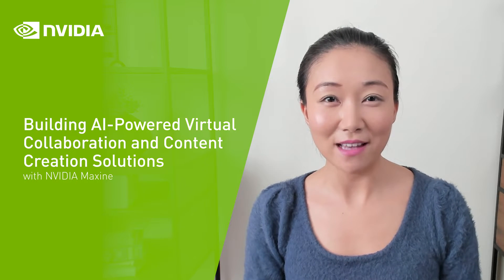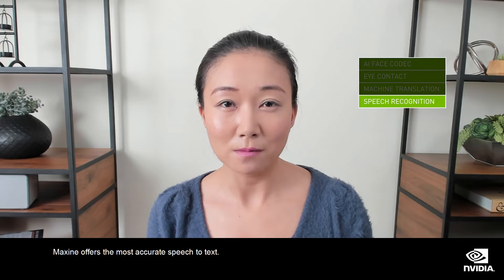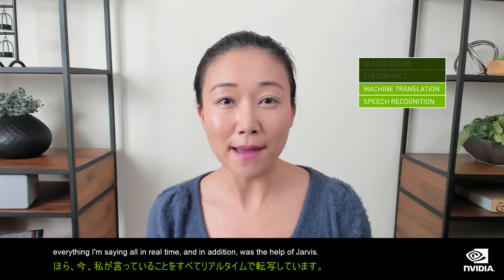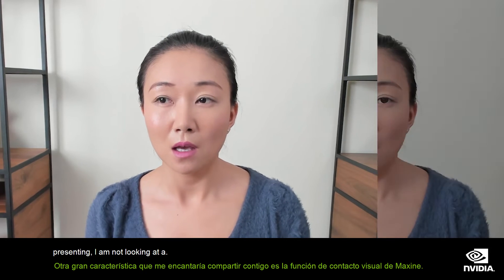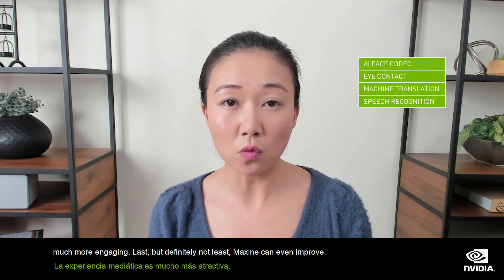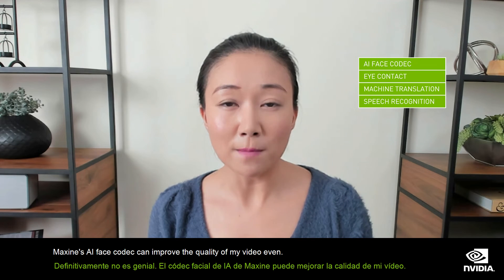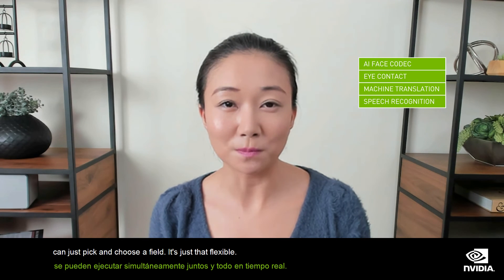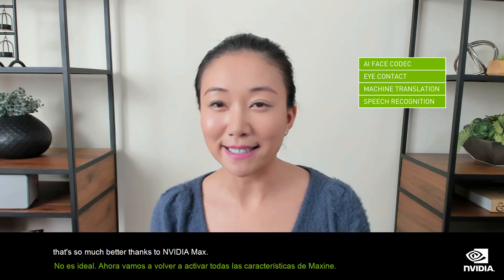Building AI-Powered Virtual Collaboration and Content Creation Solutions with NVIDIA Maxine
NVIDIA Maxine™ is a GPU-accelerated SDK for building virtual collaboration and content creation solutions, including video conferencing and streaming applications. With new state-of the-art AI features for video, audio, and augmented reality—including AI face codec, eye contact, super resolution, noise removal, and more—NVIDIA Maxine is reinventing virtual collaboration on PCs, in the data center, and in the cloud. Maxine can leverage NVIDIA Jarvis to access world-class language-based capabilities such as transcription, translation, and virtual assistants, and it builds on NVIDIA Deepstream for complex AI streaming pipelines.